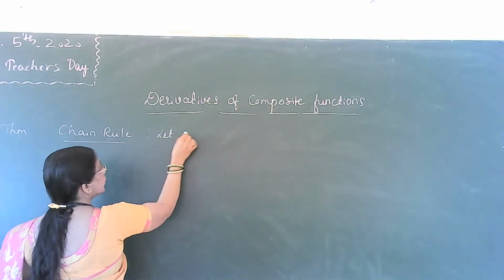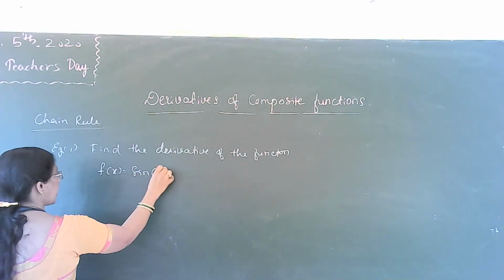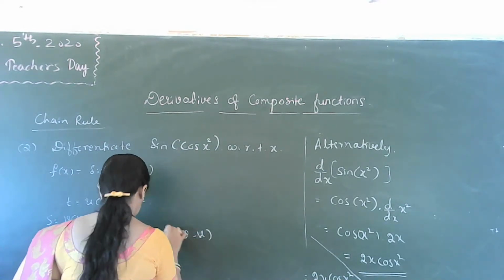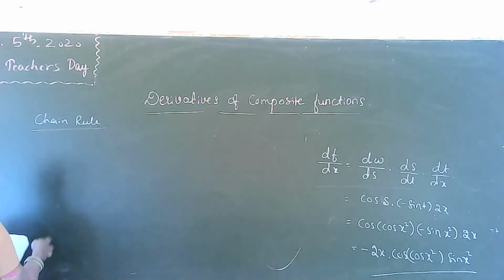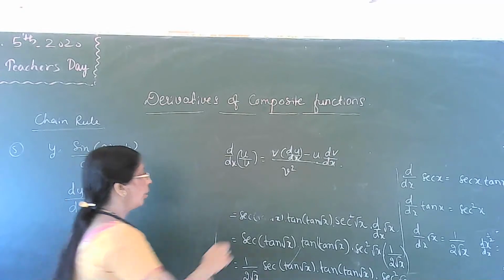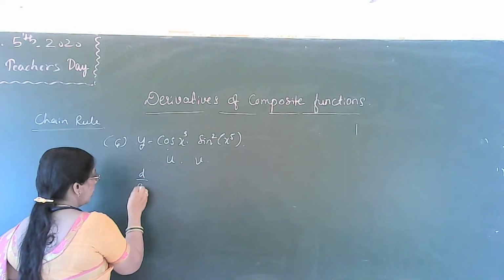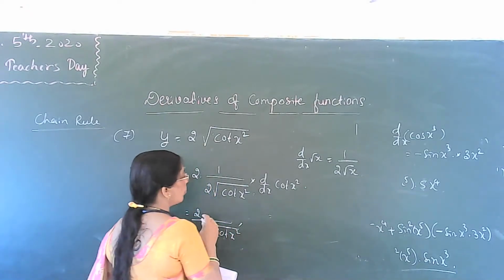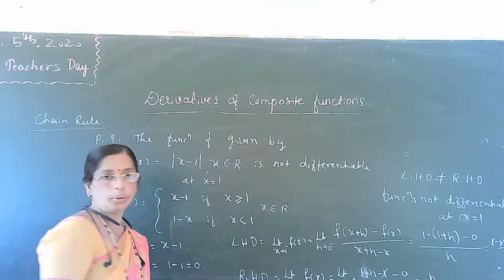Derivatives of Composite functions